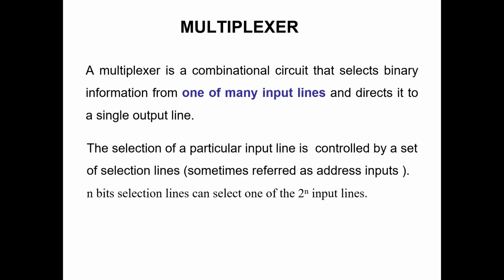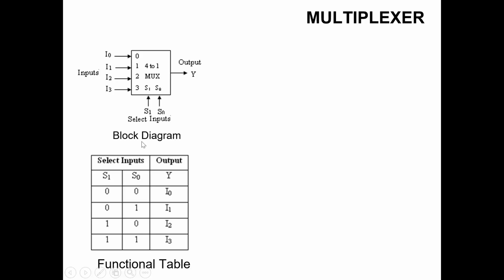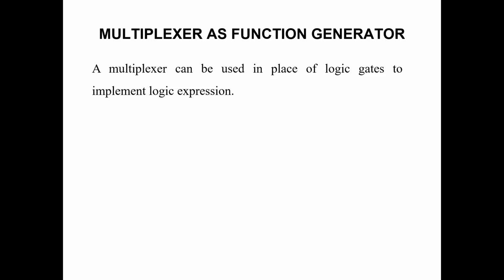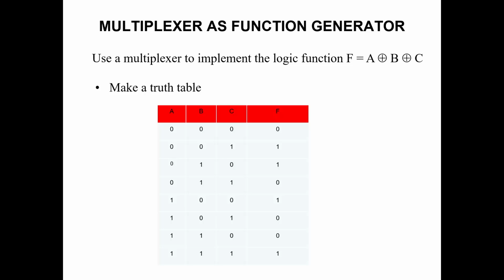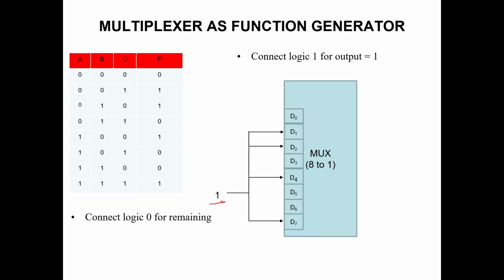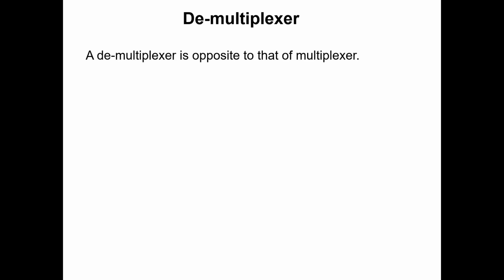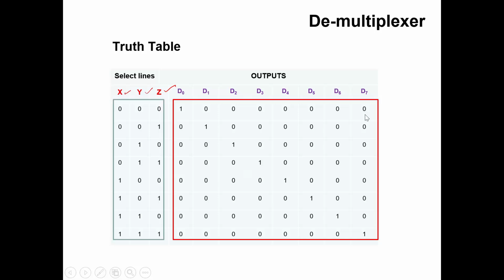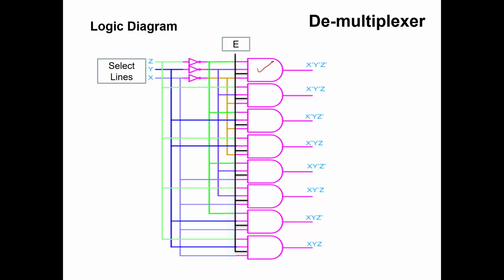Multiplexer and Demultiplexer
Explore the working of Multiplexers (MUX) and Demultiplexers (DEMUX) in digital electronics! This video breaks down their operation, logic diagrams, and practical uses—plus, learn how a Multiplexer can be used as a Function Generator.
📌 Topics Covered:
What is a Multiplexer (MUX)?
What is a Demultiplexer (DEMUX)?
Truth tables & circuit diagrams
MUX as a Function Generator
Real-world applications
Perfect for electronics students and competitive exam preparation!